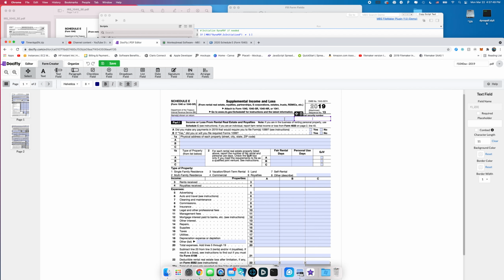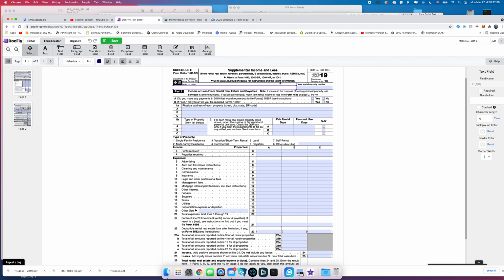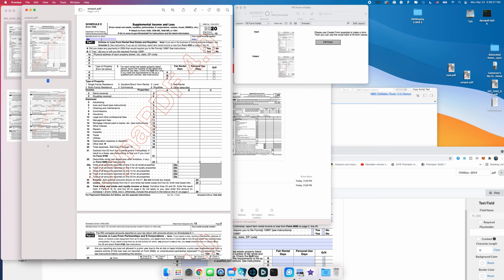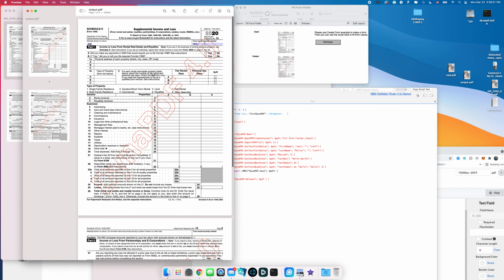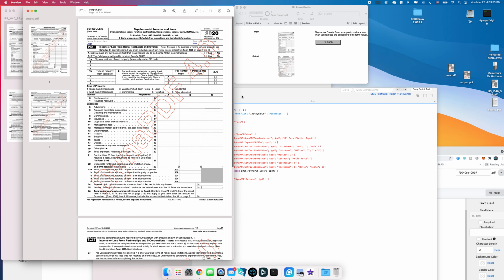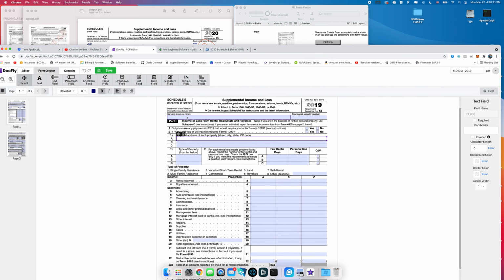MBS Fill PDF Fields with Filemaker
I explain the issue I was having with using MBS DynaPDF function to fill a pdf with a text value. I think the PDF file I was using has the field names lock which may mean the field names aren't readable from the plugin. I don't figure out if there was a way to unlock a PDF field name using the PDF plugin.